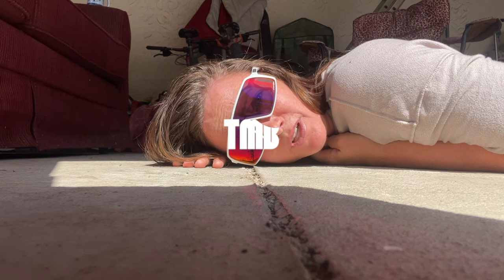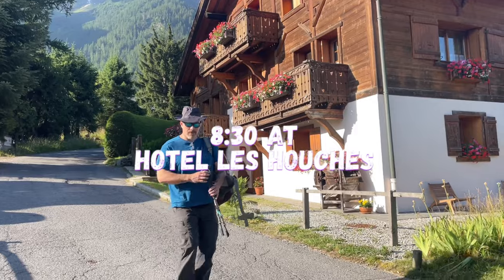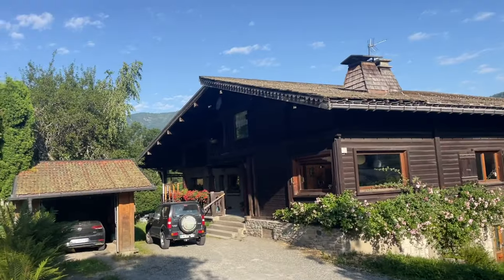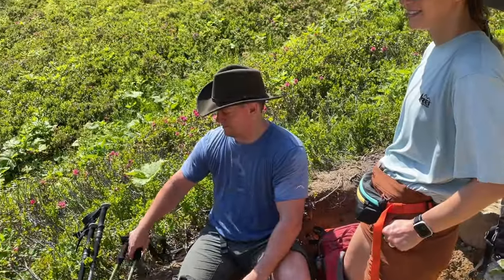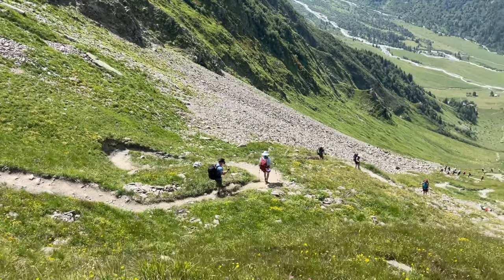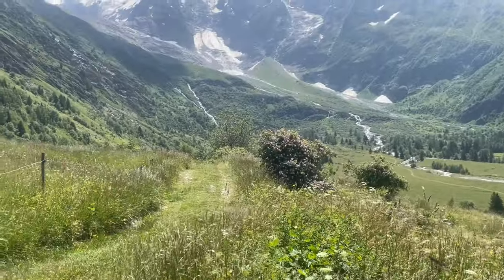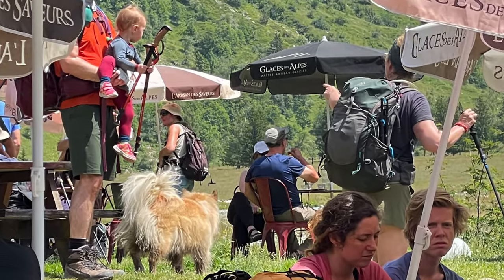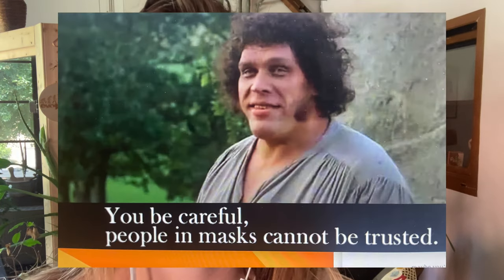🇫🇷 Tour du Mont Blanc Variant (Col de Tricot) Variant - Day 1 🚠 GONDOLA Variant TMB Hike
TMB Series 1/5:  Want to see, feel and hear what hiking the Tour du Mont Blanc (TMB) is ACTUALLY like (esp using as many gondolas as possible)?  Our little group went in mid July and this video shows the “Col de Tricot” variant between Les Houches and La Gorge/Les Contamines - and where to eat.

▶️ Need help booking a TMB tour? I've compiled a list of planners that can help you

✅ Book a guided multi-day hiking tour with my fav group tour company Skyhook

💗Book a Dolomites "self-guided" multi day hike (or bike ride) with Alpenventures

✅ Going on an epic hiking trip and need travel or global rescue insurance?

🥾Tour du Mont Blanc Hiking adventure

Car parked at TMB parking lot under Prarion Lift
Day 1 TMB: Les Houches to La Gorge with Bellvue Lift :Day1: Tour du Mont Blanc GONDOLA Variant - Col de Tricot

Day 2 TMB: La Gorge to Rifugio Croix de la Bonhomme with La Gorge and Le Signal Lift

Day 3 TMB: Rifugio Croix de la Bonhomme to Rifugio Combal with Cols des Fours Variant

Return: Walk 1 hour from Rifugio Bonatti to car prestaged at Rifugio Lavachey

► If you want to learn how to find hidden hiking gems in Europe, visit Crave the Planet